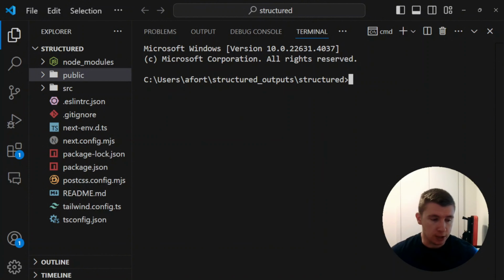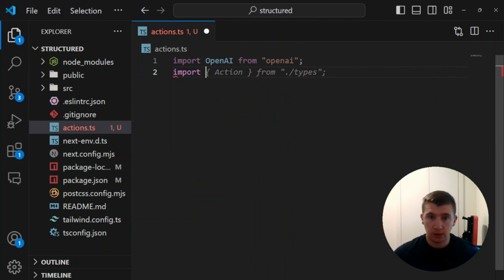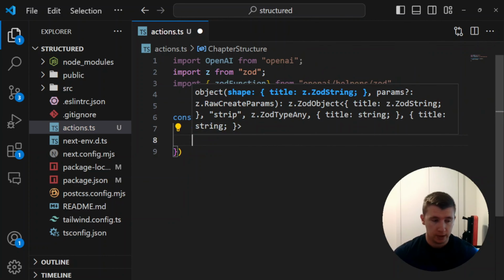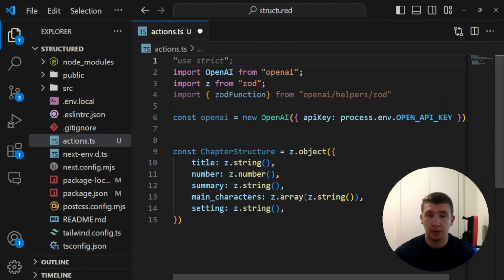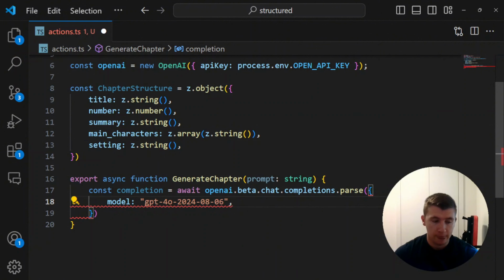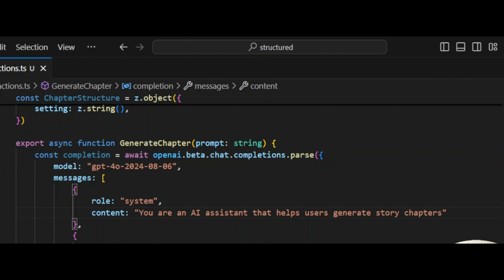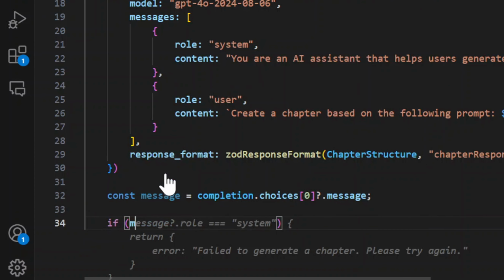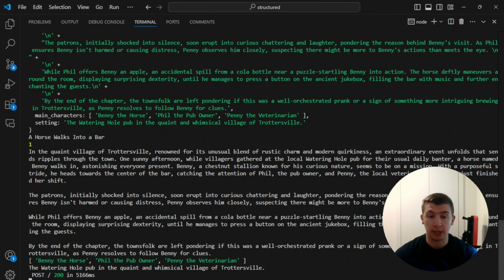Guaranteed JSON Consistency With Structured Outputs! (OpenAI API + Next.js) - 2024 latest model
Hello all,

In today's video I will show you how to use structured outputs in your code as quickly as possible so that you can get consistent JSON from the OpenAI API to then use in your project.